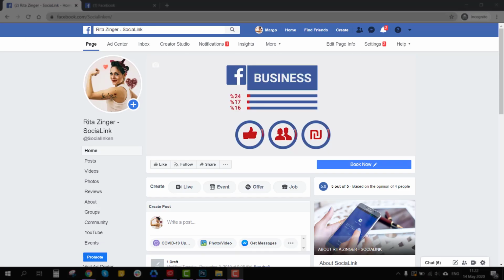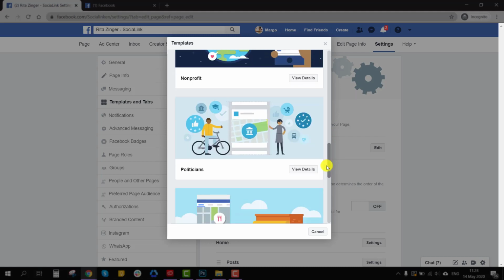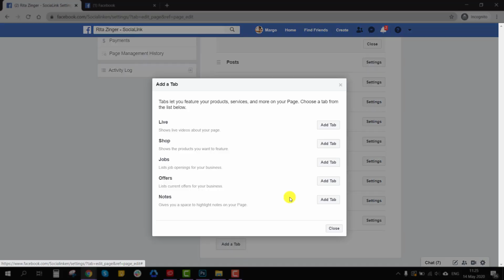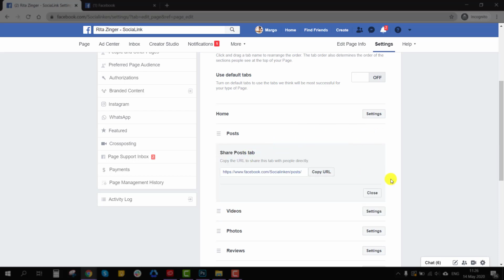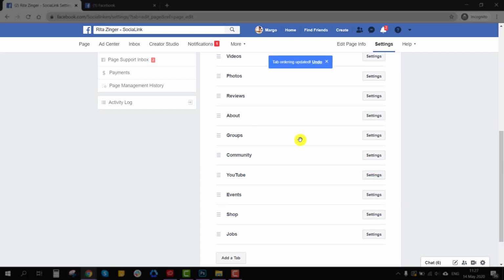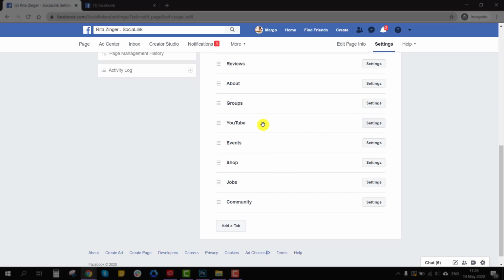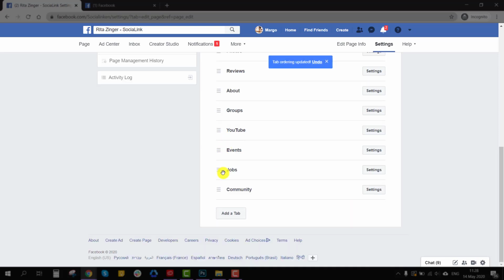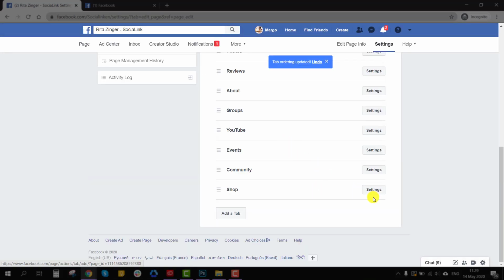Facebook Page Tabs & Templates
Let's see how which template you should choose for your FB page and how to customize it with different tabs.